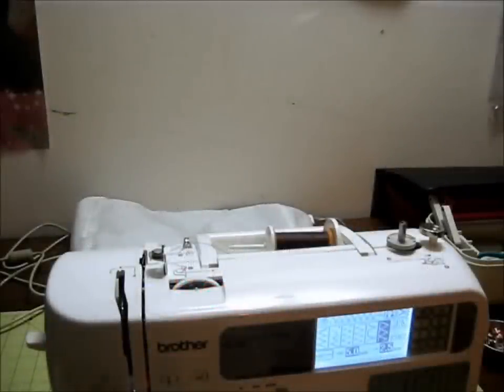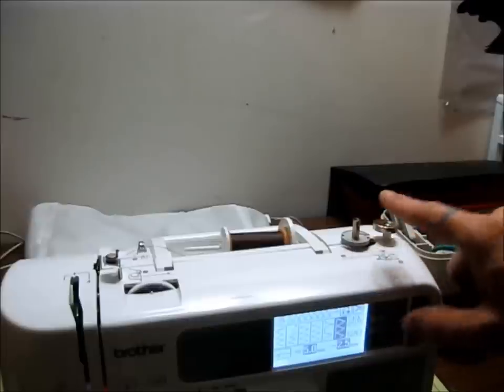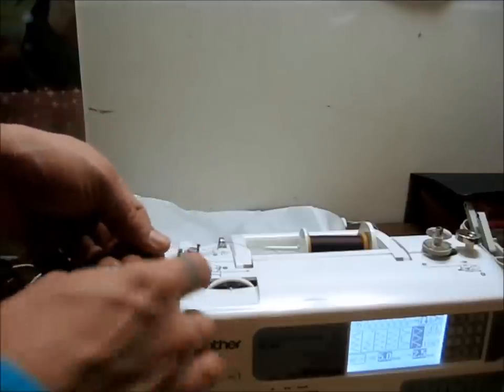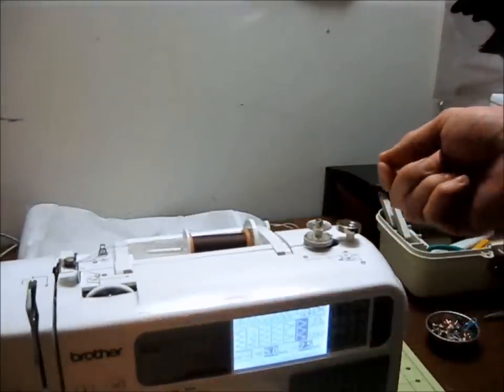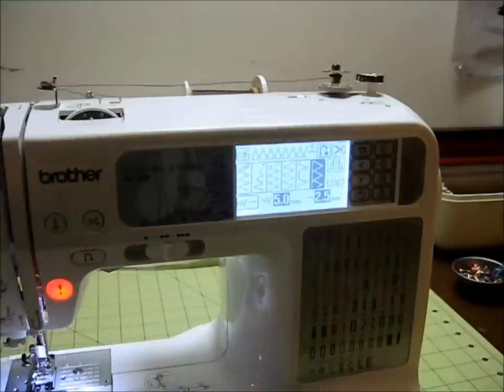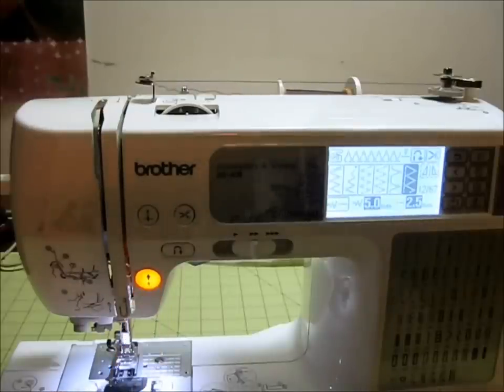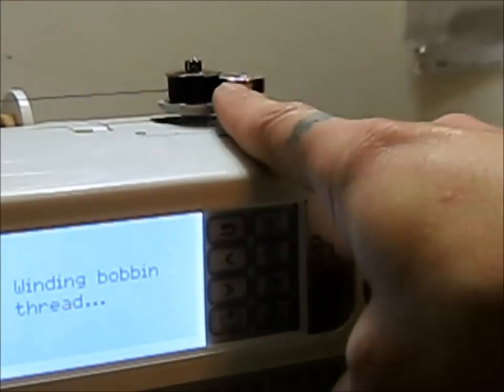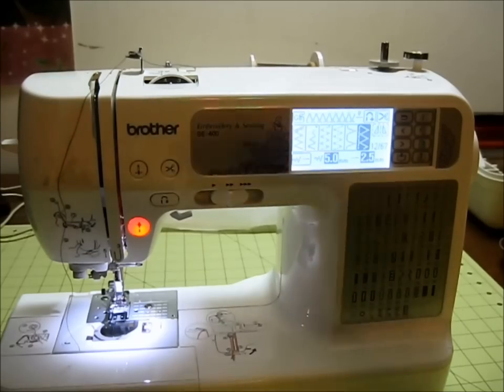How To Wind a Bobbin on the Brother SE400 Embroidery and Sewing Machine (beginner)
Burley Sew is all about home sewing and embroidery machine videos! Learn beginning and advanced stitching and sewing techniques, sewing and embroidery tutorials, do it yourself (DIY) projects, sewing how-to's, embroidery file digitizing and design along with many other projects. New videos are released weekly on Friday. So check back every week for new content! If you want to learn how to sew, use your machine better or even digitize a cool image so you can embroider it, Burley Sew is the channel!

How to wind a bobbin on the Brother SE400 video walks you through the simple steps of wing a bobbin using the Brother SE400 sewing machine. A good video for beginners.

There will be many more to come, covering more sewing topics. This is a work in progress.